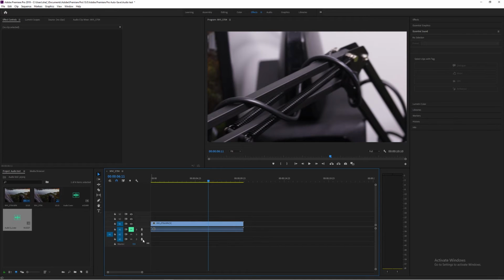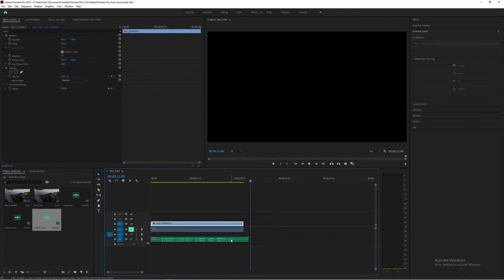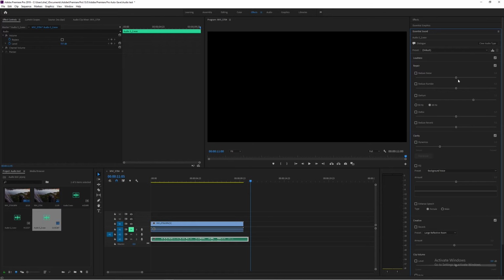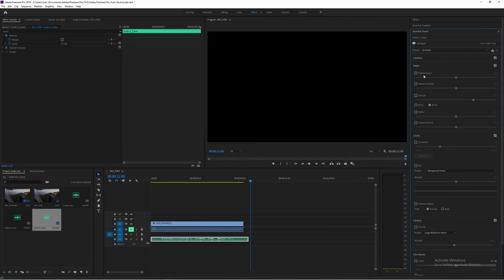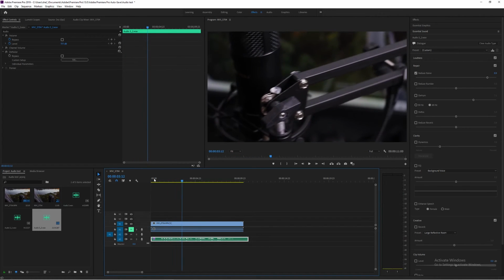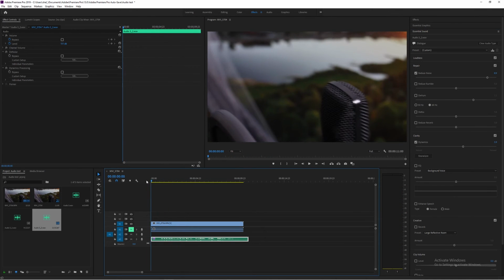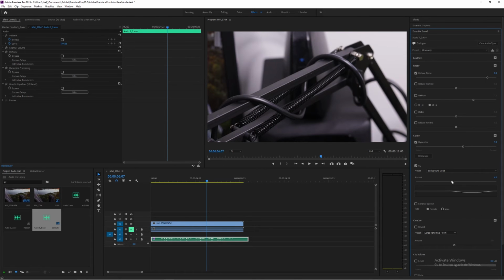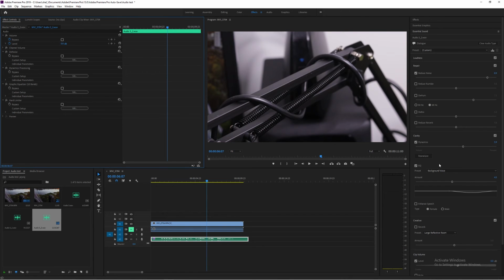How to edit your microphone audio / Vocals ( AUDACITY and PREMIERE PRO)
In this video we discuss how you can edit the audio from your microphone using Audacity (Free) and Premiere Pro. The microphone used in this example is the Zingyou Zy-007 but the process is applicable to all microphones

TO BUY THE ZINGYOU Zy-007 CONDENSER MICROPHONE
AMAZON USA (Paid Link)
AMAZON CAN (Paid Link)